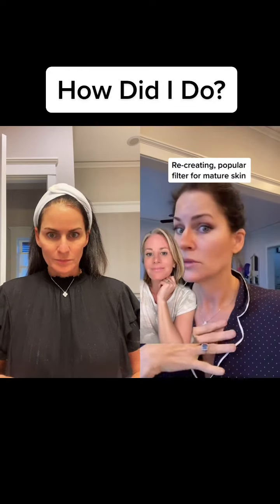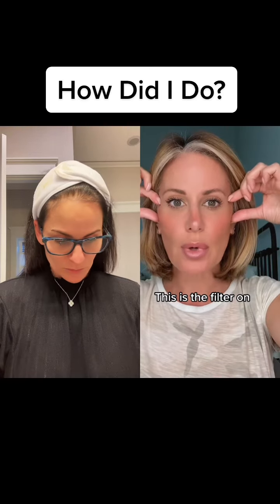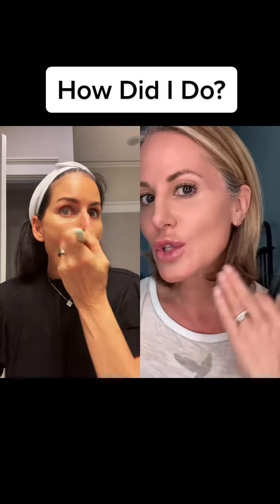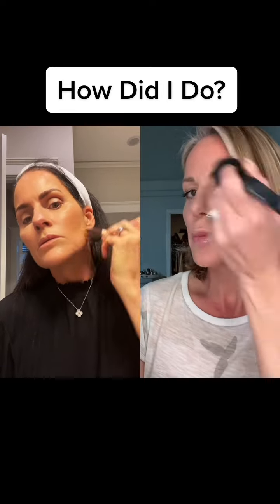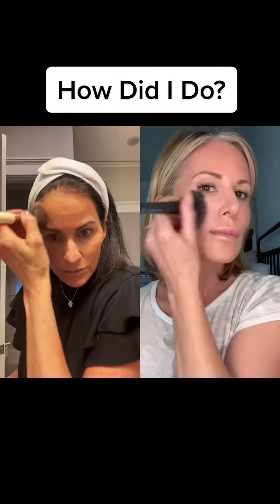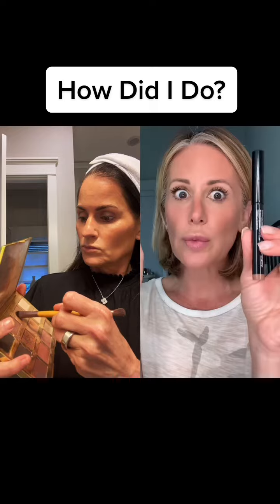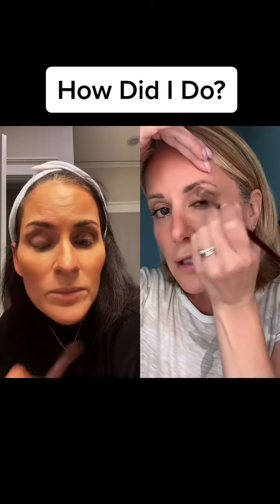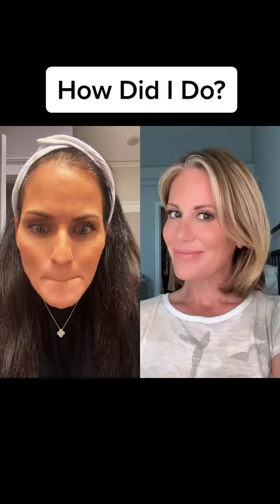Get Ready With Me: Mature Makeup Look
Monday's don't have to be a drag! Here's a fun makeup look to create that youthful look. Hope you all enjoy it! What are some of your goals for this week?

Want to learn more about Dr. Haver and her work in the field of menopause?

Link to Dr. Haver’s Amazon Storefront:

Where are you in your menopause journey? Take our quiz!

There are many topics of interest covered in The ‘Pause Blog.  Click this link to go to our searchable site:

- About Dr. Mary Claire Haver and The Galveston Diet -
Dr. Mary Claire Haver is board certified in Obstetrics and Gynecology and is a Certified Culinary Medicine Specialist from Tulane University. She is a Louisiana State University Medical Center graduate and completed her Obstetrics and Gynecology residency at the University of Texas Medical Branch (UTMB). She is also a Certified Menopause Specialist through The Menopause Society.
Dr. Haver was a clinical professor at UTMB and The University of Texas Health Science Center at Houston. Dr. Haver has served as a Hospitalist, Associate Residency Director, and Assistant Professor in her career. In 2021 she opened Mary Claire Wellness, a clinic dedicated to caring for the menopausal patient.
Dr. Haver has amassed over 3 million followers across social media by posting advice for women going through menopause. She understands that menopause healthcare is in dire need of change and is proud to be leading the conversation.
Her educational background and her own experience led Dr. Haver to develop the national bestselling book and online program, The Galveston Diet, a three-pronged lifestyle plan that encourages fuel refocusing, intermittent fasting, and anti-inflammatory nutrition to manage hormonal
symptoms, stabilize weight, and revitalize the body as it ages to provide benefits that will last a lifetime. Dr. Haver is working on her second book,
The New Menopause, which will be released in the Spring of 2024.